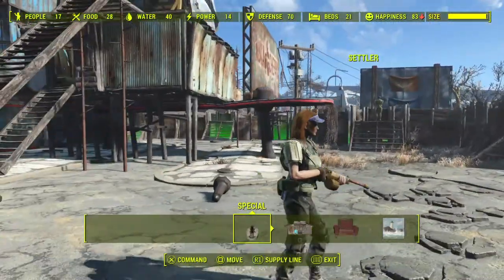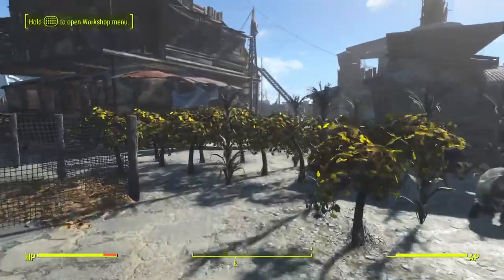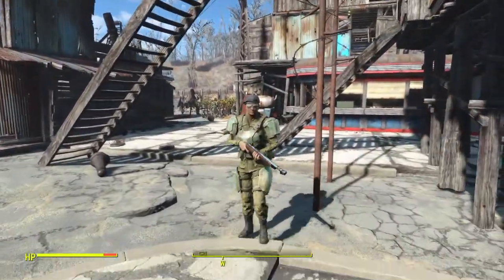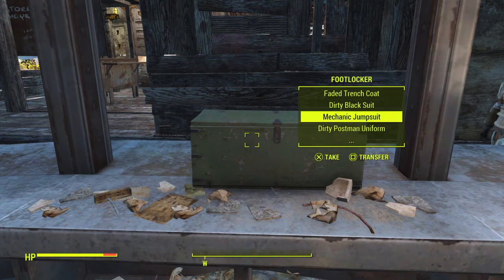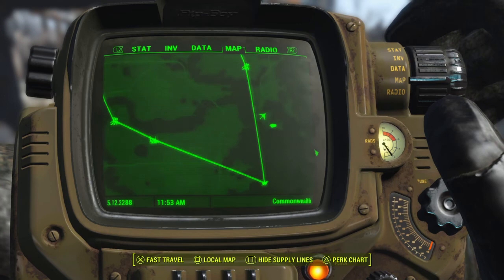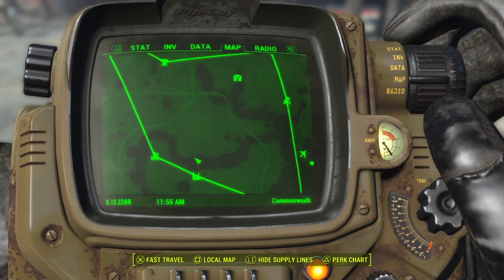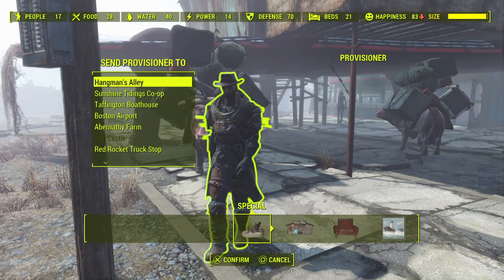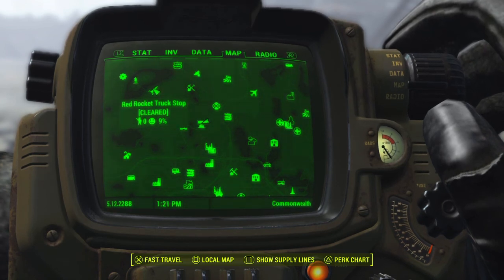Fallout 4, provisioners and trade routes continued in-depth, walkthrough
Simplified trade routes and other useful tips for settlement building and organisation